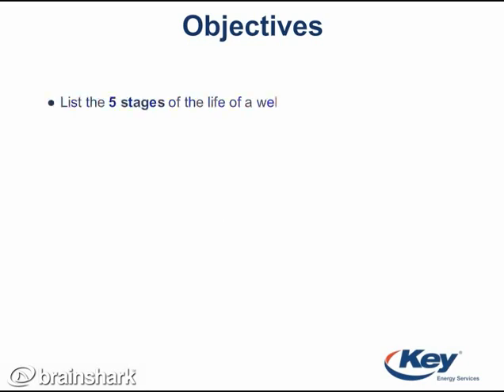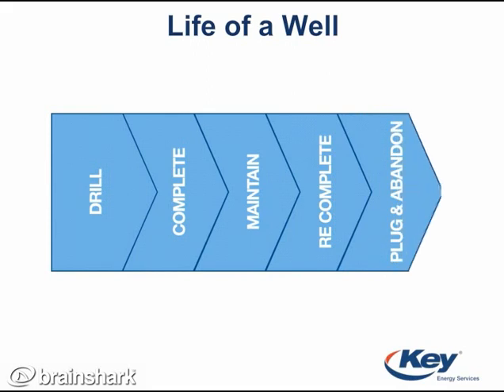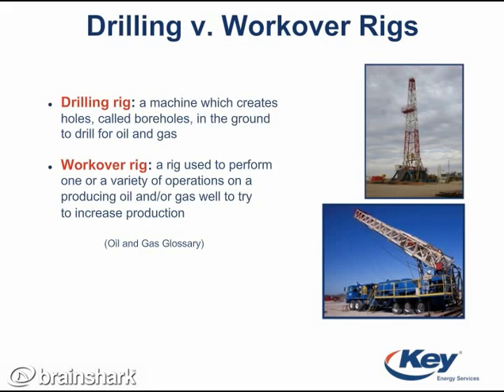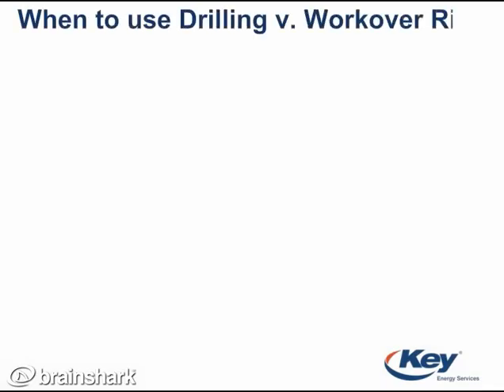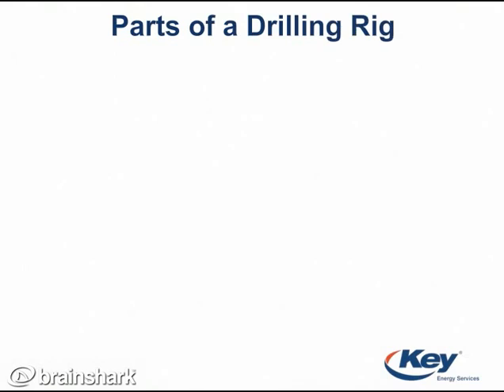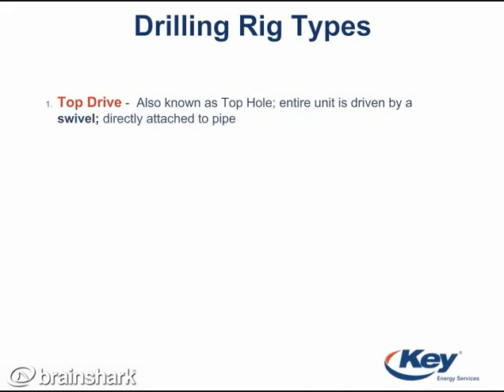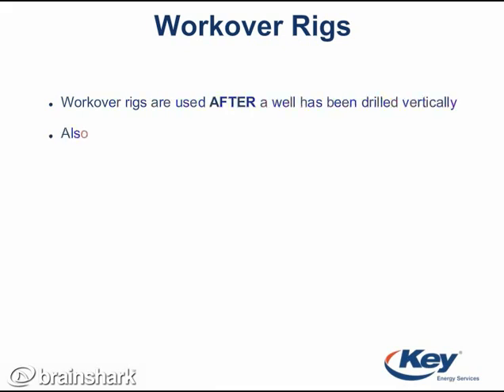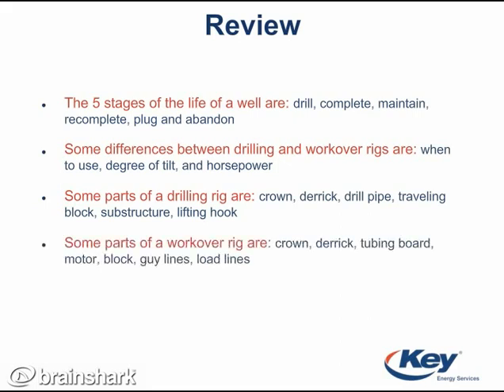Key Unlocked - RIGS101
- Join Lauren, a petroleum engineering student at the University of Texas in Austin, and summer intern of Key Energy Services, as she describes her intern experience and shares her observations regarding Rig services at Key.